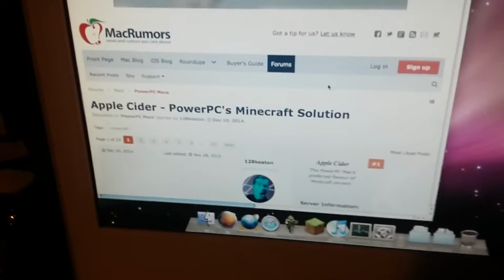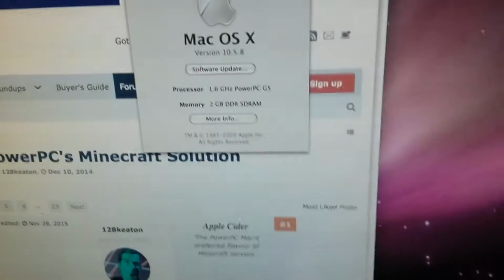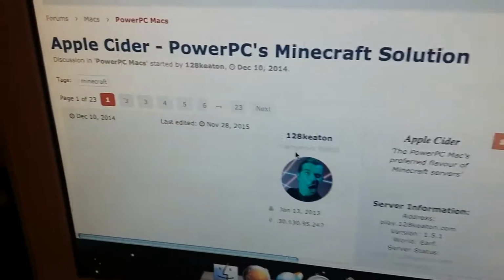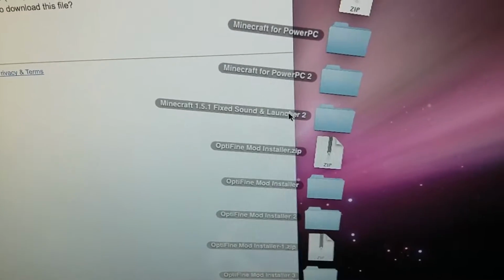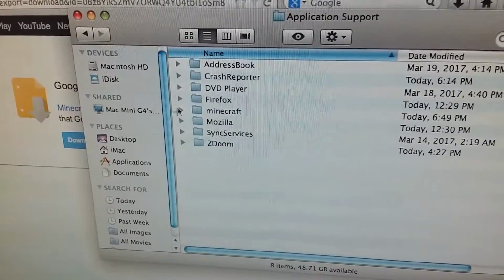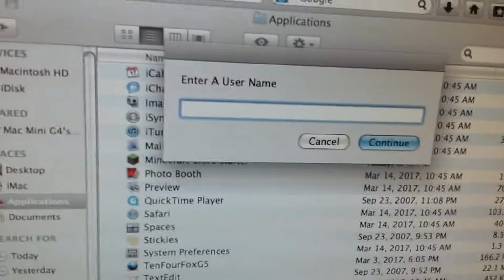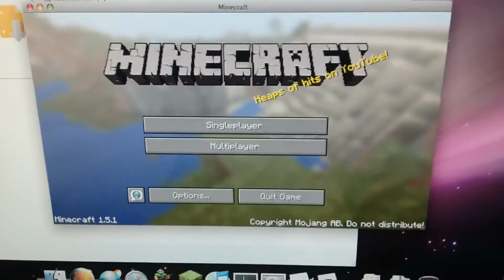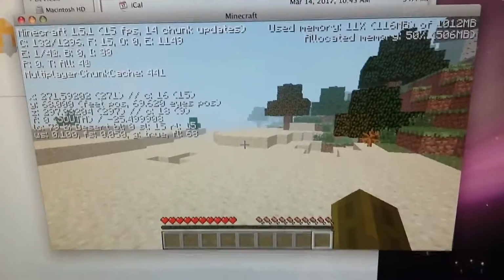how to play minecraft on ppc march 2017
crappy video I know but it should help you out. I'm doing this on a 1.6ghz imac running osx 10.5 g5 with 2gb ram using aurora browser.
all credit for the solution goes to those in the link, thanks!